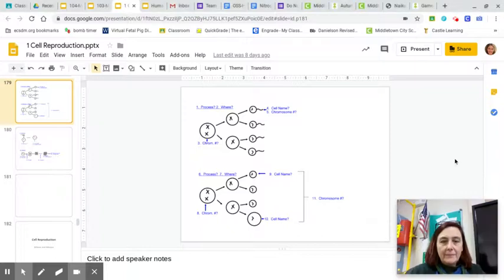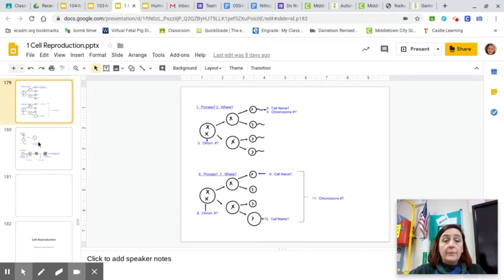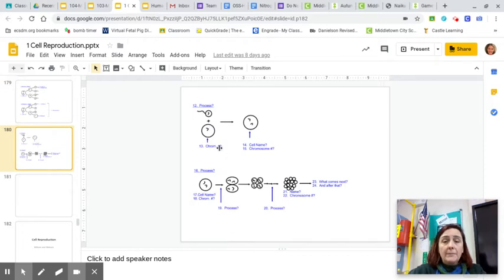Gametogenesis, Fertilization and Development Review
Biology with Ms. Cohen-Norris!